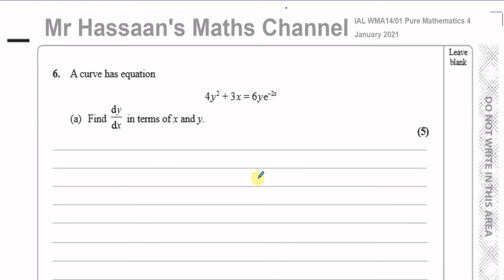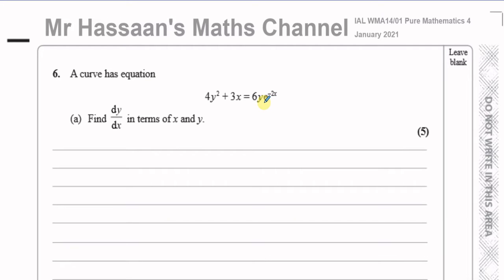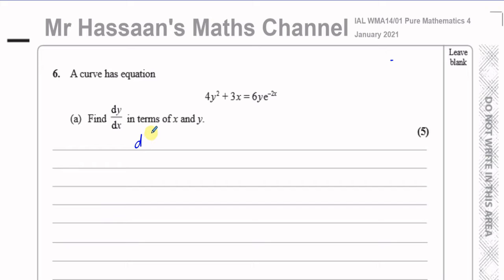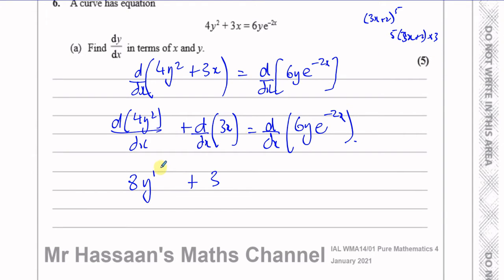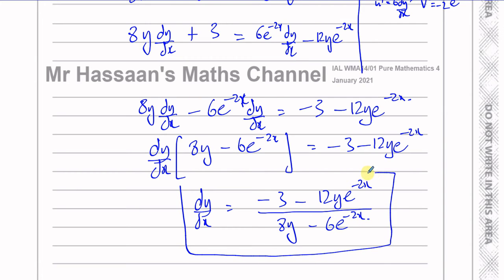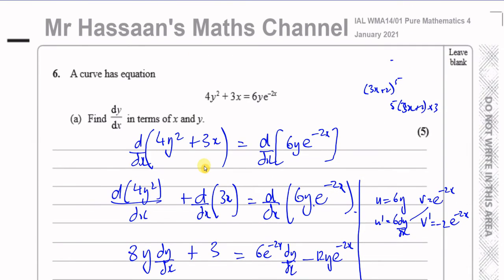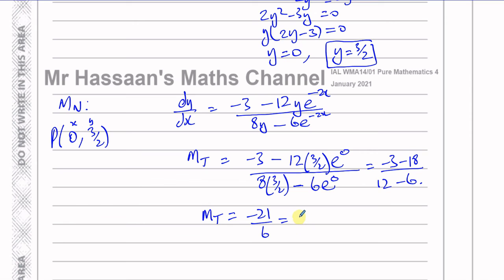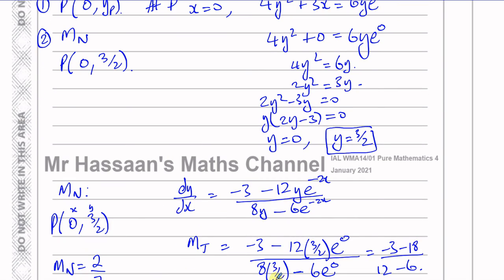WMA14 01 IAL (Edexcel) P4 January 2021 Q6 Implicit Differentiation